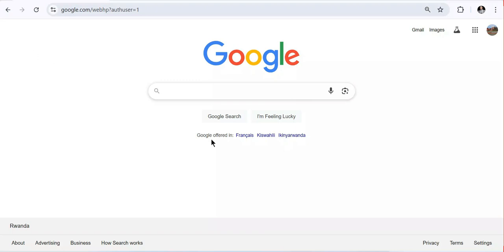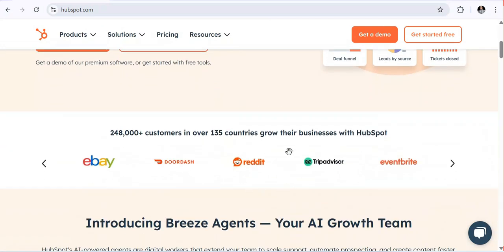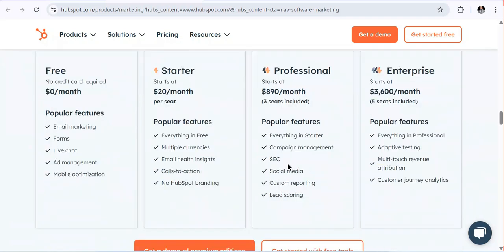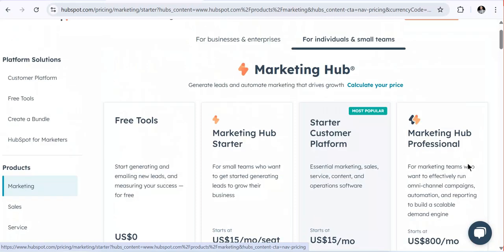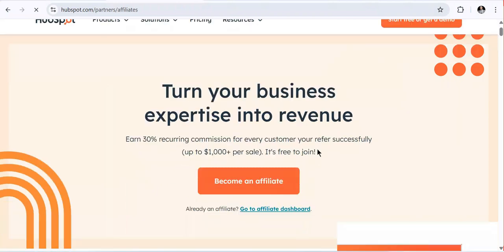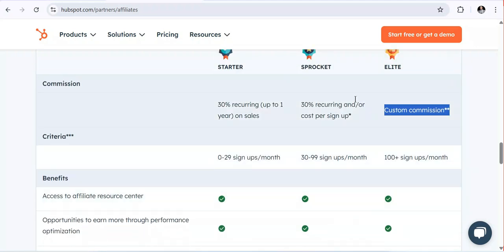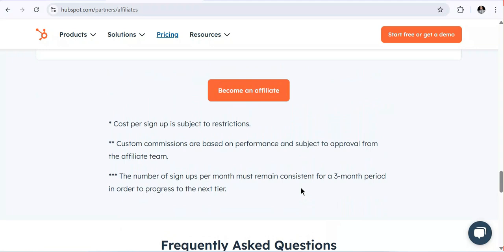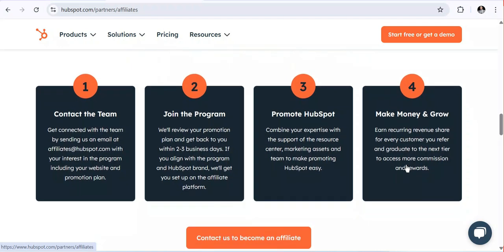How to Make $240 FAST with This Affiliate Marketing Trick!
Want to make some quick cash with affiliate marketing? In this video, we're sharing a proven trick to generate $240 fast! Whether you're a beginner or an experienced marketer, this strategy is easy to implement and can bring in a significant income boost. Watch until the end to learn how to get started and start making money online today!